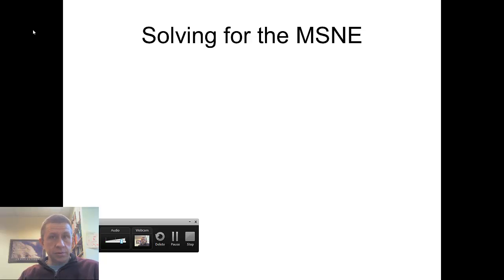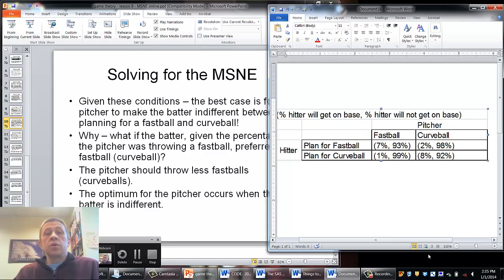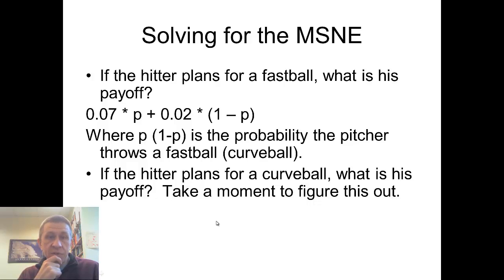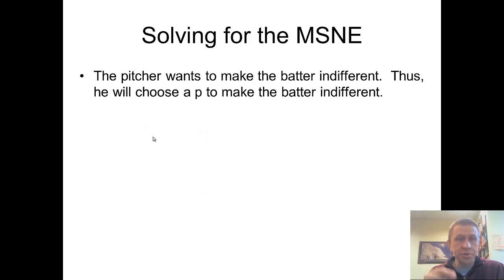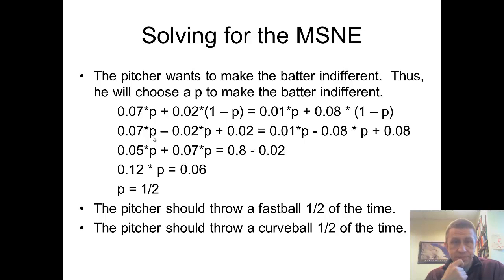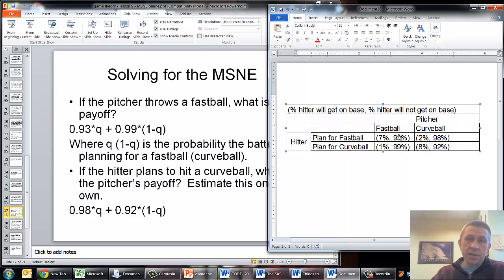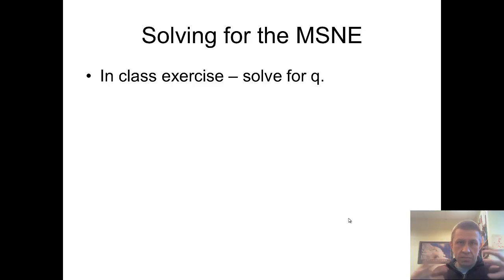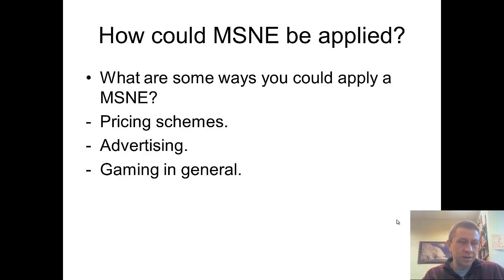Game Theory- Mixed Strategy Nash Equilibrium (part 2)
Dr. Rousu teaches undergraduate Game Theory. In this lesson, he covers the algebra of solving for mixed strategy with examples.